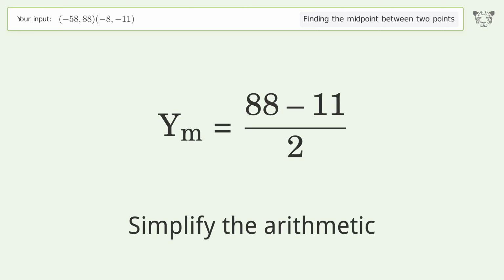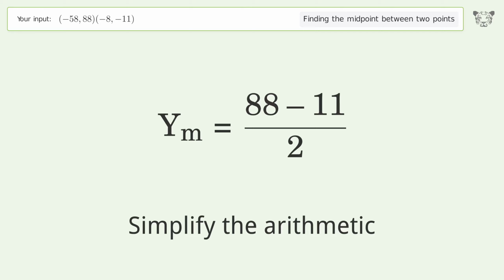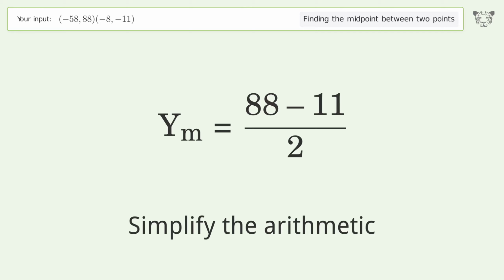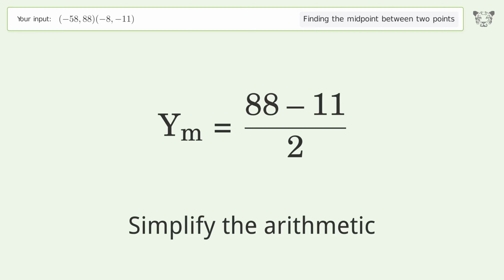Find the midpoint between two points p1 (-58,88) and p2 (-8,-11): Step-by-Step Video Solution